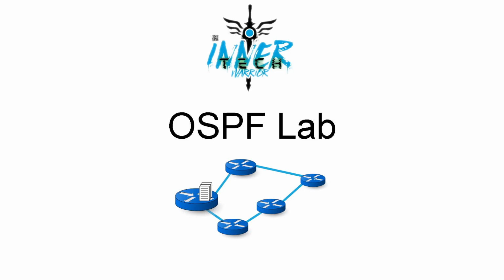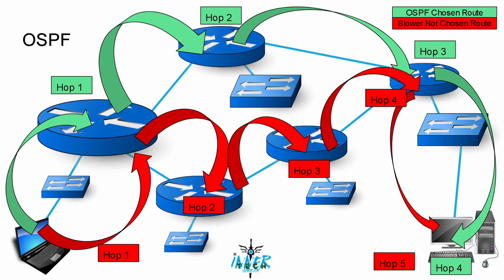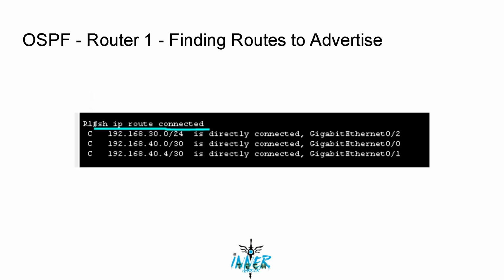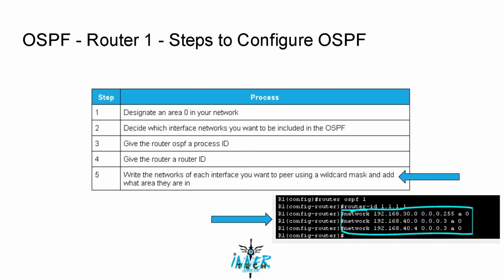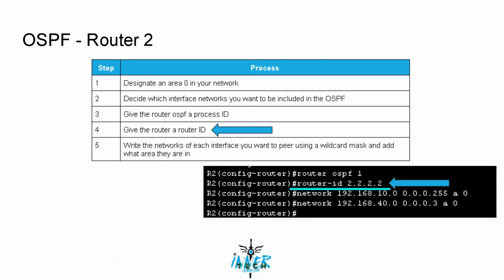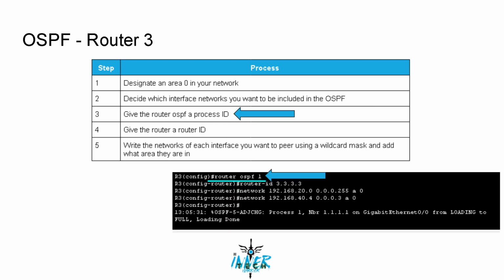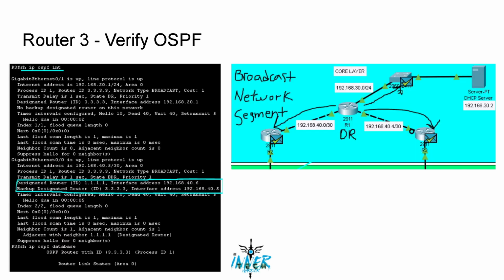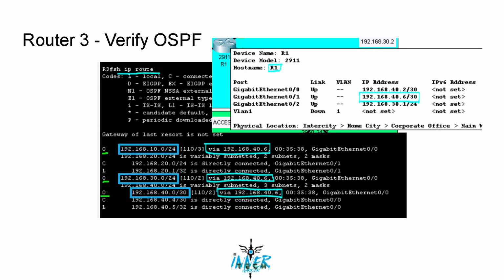36. IT FTP - OSPF Lab